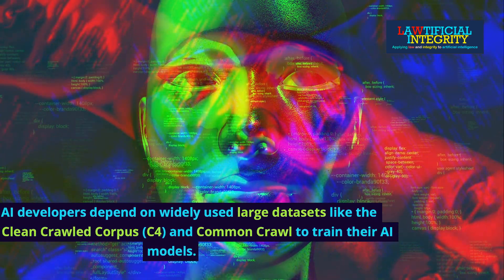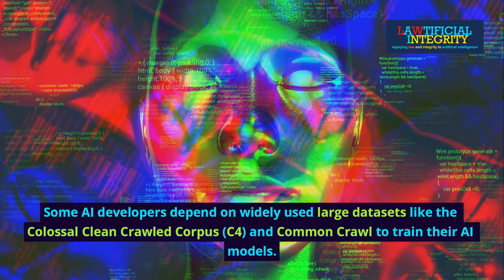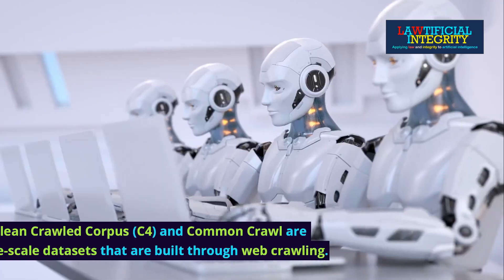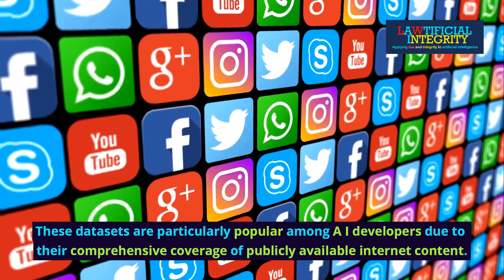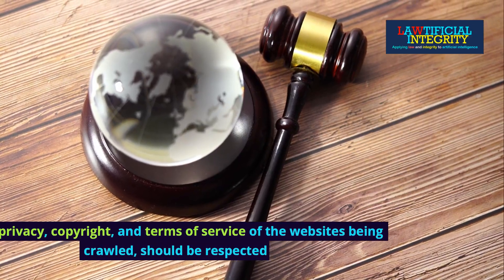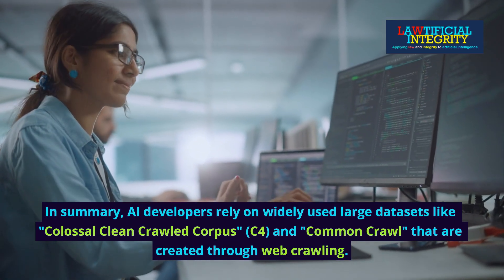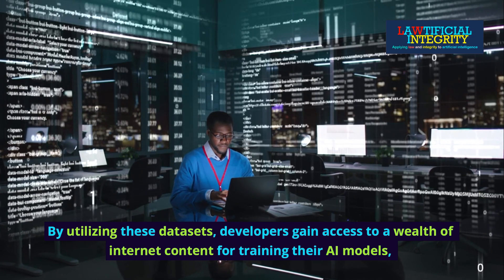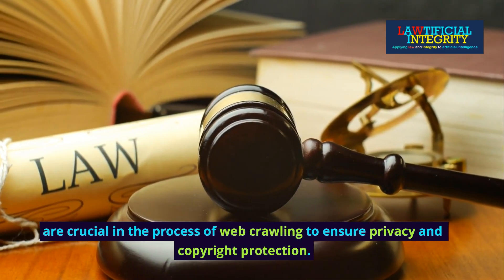Explainer: Colossal Clean Crawled Corpus (C4) and Common Crawl Datasets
Introduction to Colossal Clean Crawled Corpus (C4) and Common Crawl Datasets!

About: In this video, we examine Colossal Clean Crawled Corpus (C4) and Common Crawl Datasets in the context of AI.